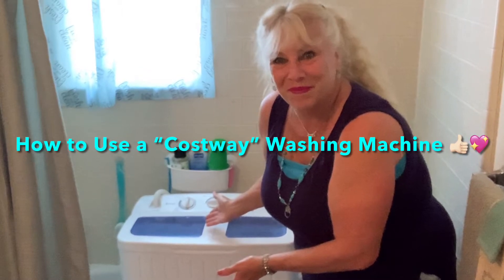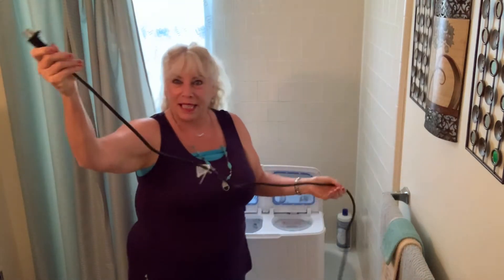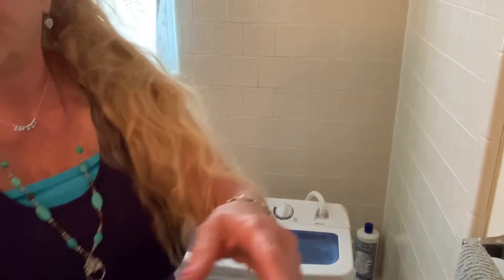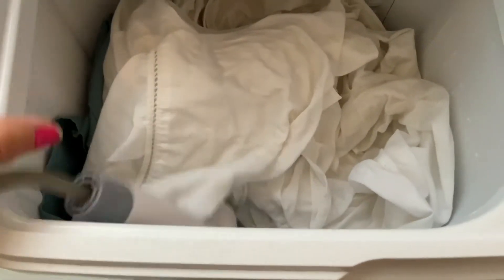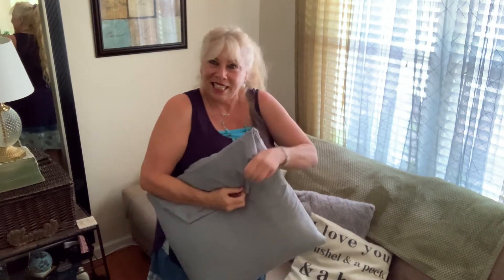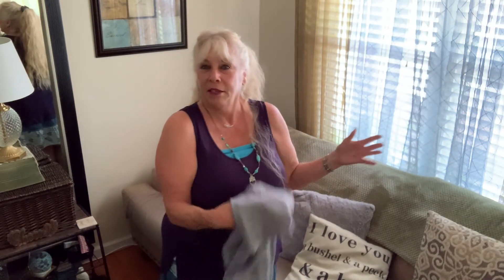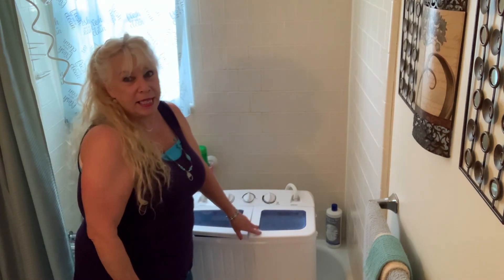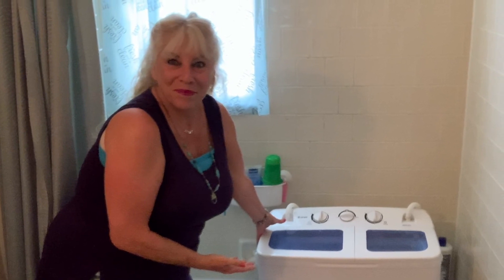costway How to use a, “Costway” Washing Machine on Sunny Daze with Dawn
Hello folks! I decided to make a video on how to use a, “Costway” Washing Machine as several people have asked me how they work. Mine was given to me used by a neighbor and I’m so thankful to have it. But since it was used it did not come with any instructions and when searching the internet I only found one video. I mainly had to figure it out on my own. So, I thought I’m sure others are wondering how easy or hard or just plain...how do they work? I hope you enjoyed this video and it helps you decide if one is right for you and your situation or not. If you found this helpful or just enjoyed the video, give it a, “Like” and just why not go ahead and, “Subscribe “ Sunny Daze with Dawn saying..no more, “Dirty laundry” hahahahaha🤪👍🏻💖